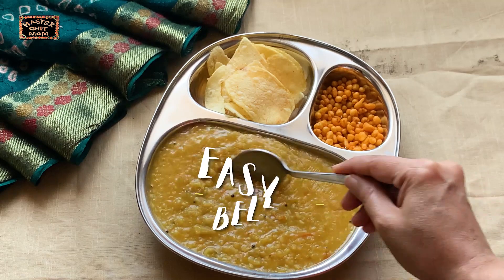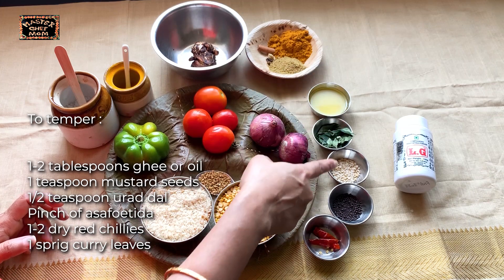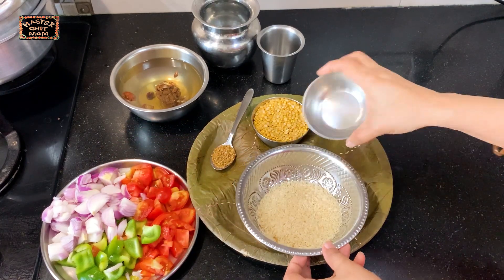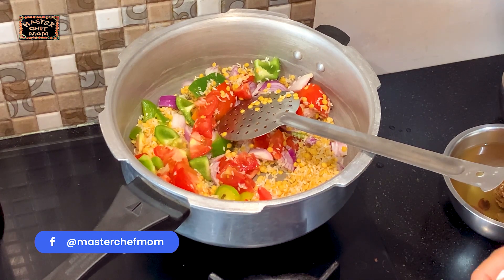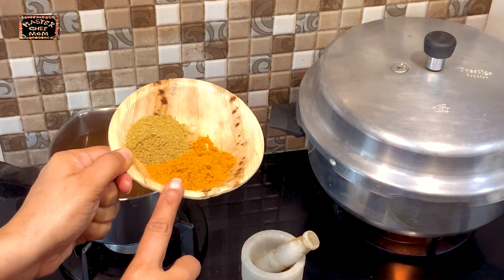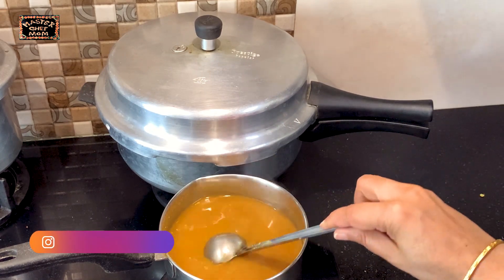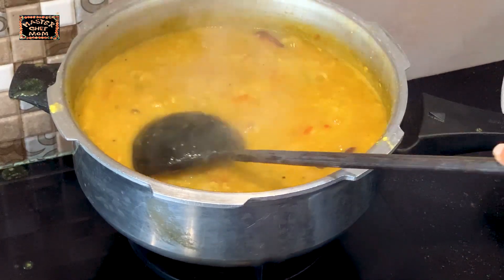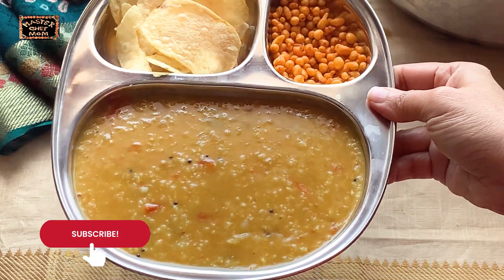Easy Bisi Bele Bath Recipe - Tips and Tricks to make yummy Bisi Bele Bath in cooker-Masterchefmom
Hi all,

Bisi Bele Bath is a popular Karnataka  rice dish. I was so lucky to taste the authentic Bisi bele bath in a traditional Kannadiga marriage function in Mysore two decades ago. The steaming  ‘bisi bele’ ( hot lentils), the flowing consistency of the rice dish and the aroma of cinnamon all made me fall in love with it instantly.
I have earlier shared the Bisi Bele Bath recipe with you all. But today, I am going to share quick yet tasty method to make this dish.

To make Dalia Bisi Bele Bath here is the recipe ( includes the measurements for freshly ground spice mix)

Ingredients For Easy Bisi Bele Bath Recipe :

Note : Vegetables are optional and you can use vegetables of your choice.

To be pressure cooked:

1/2 cup rice
1/2 cup toor dal
6-7 cups water
1 onion ( thinly sliced)
1 tomato ( chopped)
1/2 capsicum/green bell pepper ( chopped)
1/4 teaspoon turmeric powder

Other ingredients :

small gooseberry size tamarind  OR 3/4 teaspoon of tamarind paste

Spice Powders:

2 teaspoons sambar powder
1 teaspoon coriander powder
1 green cardamom
2 cloves
1” cinnamon stick ( adjust according to your taste preference)
1/4 cup grated coconut ( optional, add along with tamarind and spice mixture)

To temper :

1-2 tablespoons ghee or oil
1 teaspoon mustard seeds
1/2 teaspoon urad dal
pinch of asafoetida
1-2 dry red chillies
1 sprig curry leaves

1. In a pressure cooker add washed rice and toor dal.
2. Add water, salt ( adjust) and vegetables of your choice .
Chef tip : You can omit vegetables or  add only tomatoes and onions . Also, instead of adding onions and tomatoes at this stage, you can add them with tamarind juice also and cook them in their juices.
3. Pressure cook upto 4 whistles .
4. Soak and extract juice of marble size tamarind , add 2 cups of water and bring it to a boil .
6. Add the ground spices, sambar powder and cook for just 2 minutes .
Chef tip : Do not boil the tamarind mixture after adding the spices for a long time.
7. Add it to the cooked rice and dal mixture and add 1/2 cup water.
Chef tip : You can adjust water quantity according to your taste. After adding the tamarind mixture, the bisi bele bath will thicken even more.
8. Cook for 5 minutes and switch off.
9. Temper with ghee/ oil, mustard, asafoetida , curry leaves and red chilli.
10. Pour it over the  bisi bele bath and mix.

Your delicious and wholesome  Bisi Bele Bath is ready. You can serve it along with raita , boondi or papad. You can make this recipe with your favourite millets or dalia/broken wheat too.

Happy Cooking!

With love,

Masterchefmom

FEATURING
Raghuraman :

Video Post Production Credits:
Vivek Rajput: Instgram.com/vivekartiste